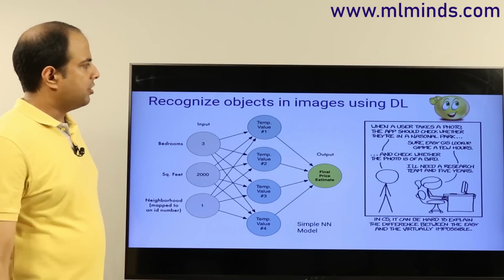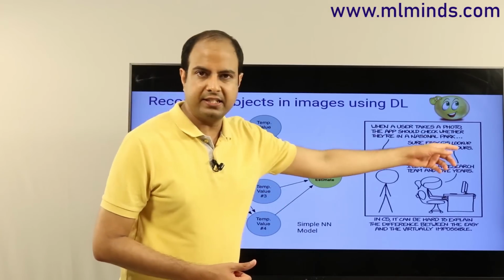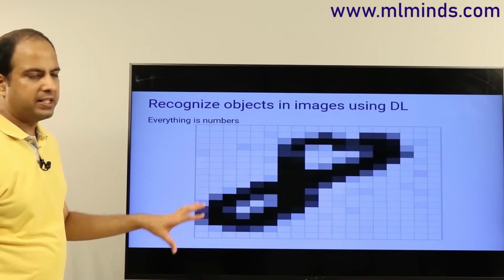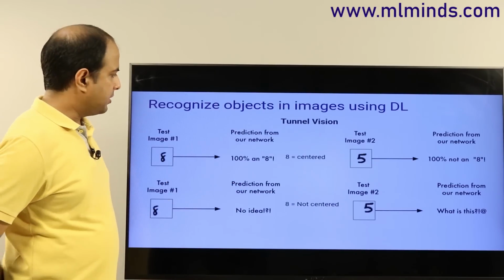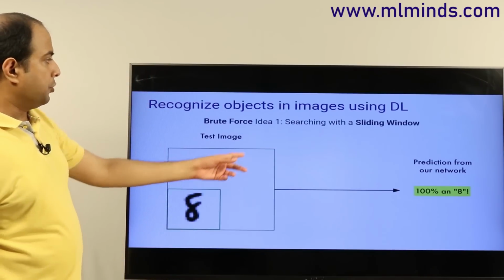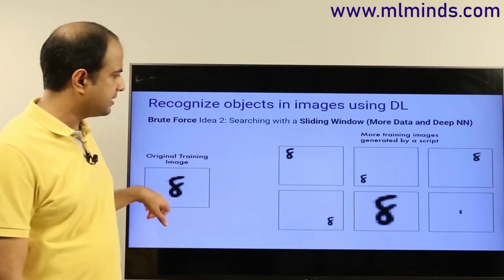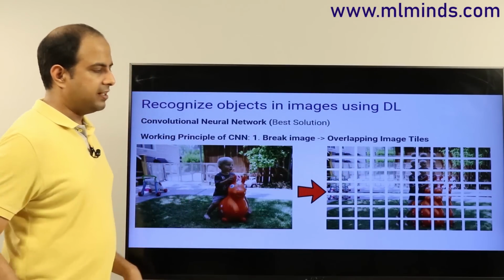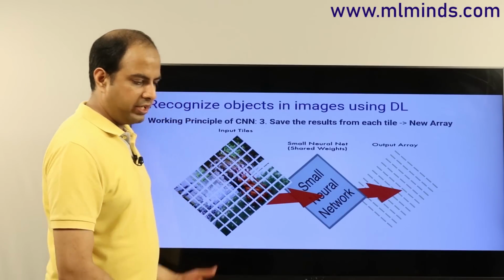Data Science : Deep Learning in 12 Minutes | Ravindrababu Ravula